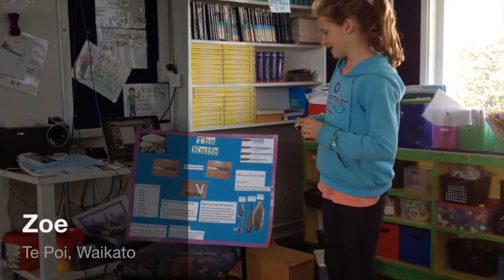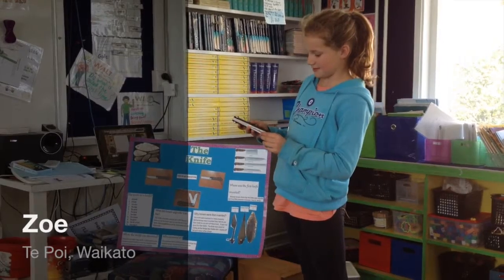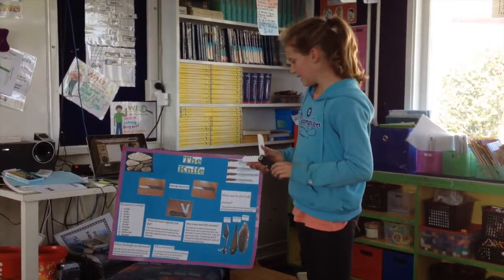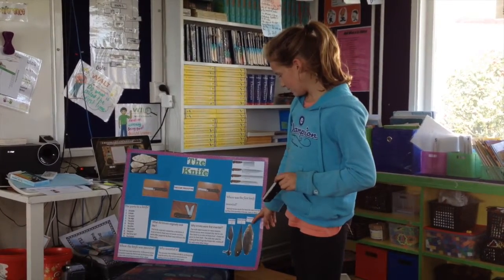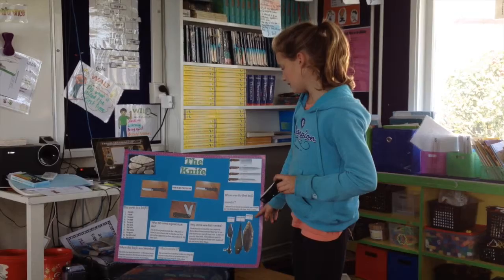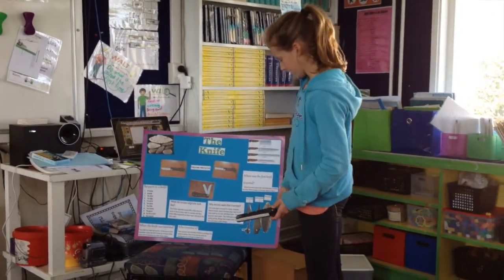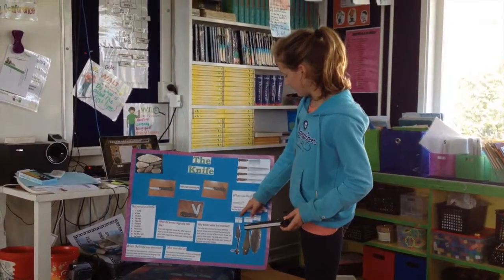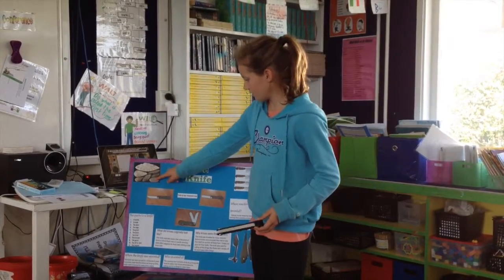Zoe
This video is about Zoe